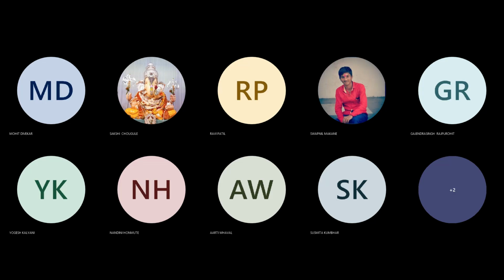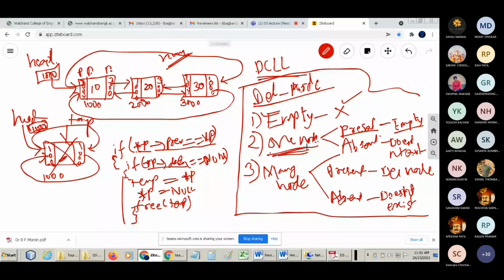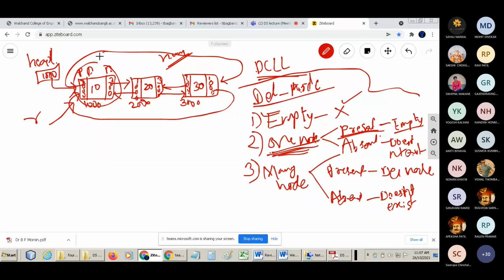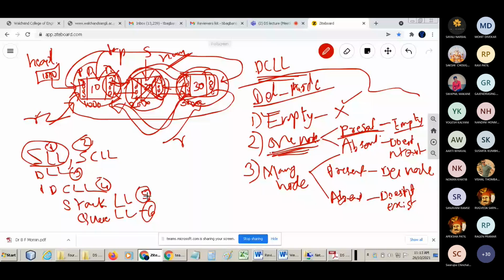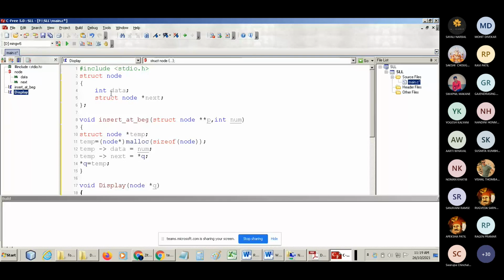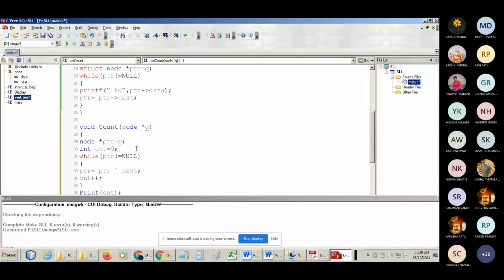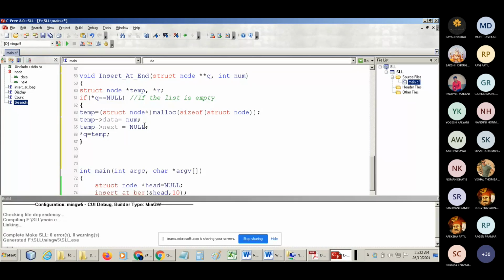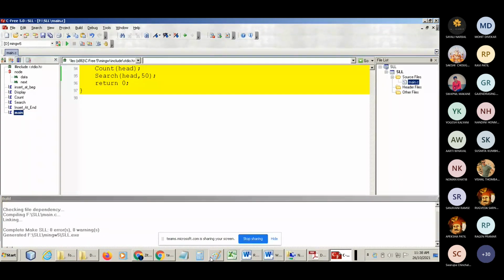Doubly Circular linked list